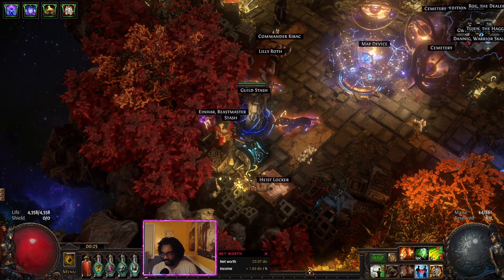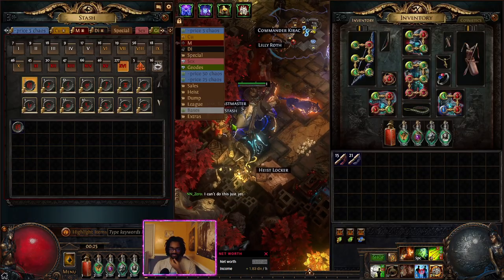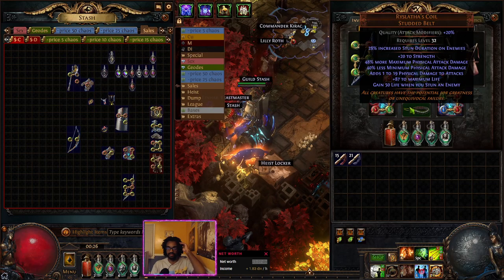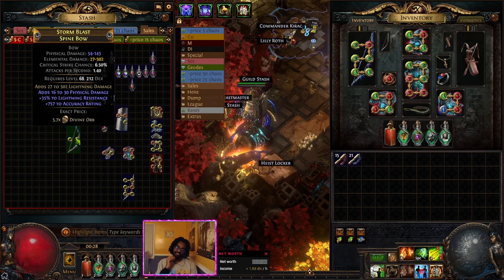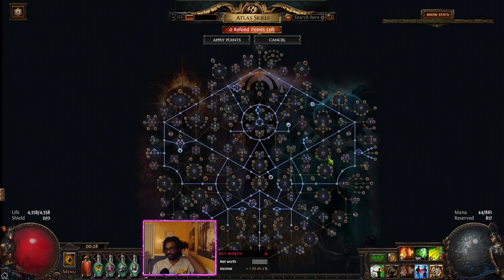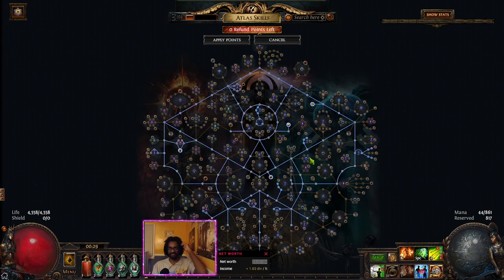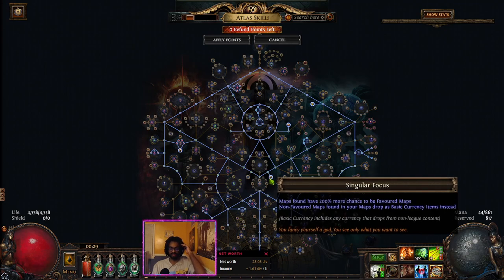Zero to Hero - Day Five Recap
Zero to Hero is a fun challenge of taking a bank of literally 0 resources and taking it all the way to a Mageblood, and I figured what better way to celebrate the fun than to document it and share it with you all.